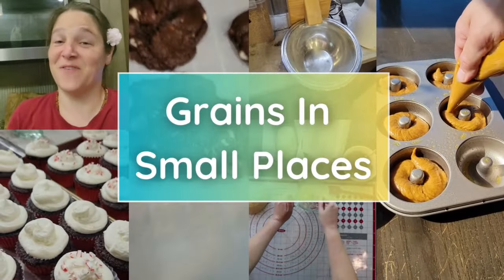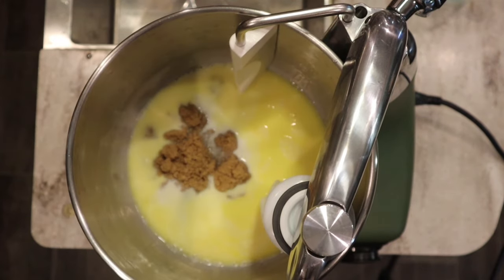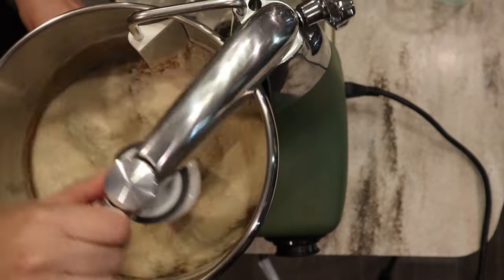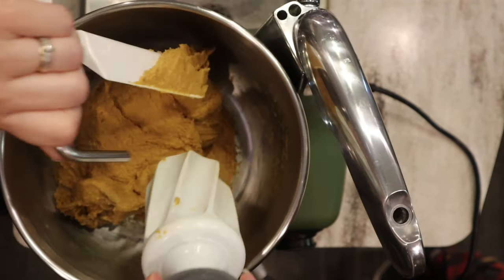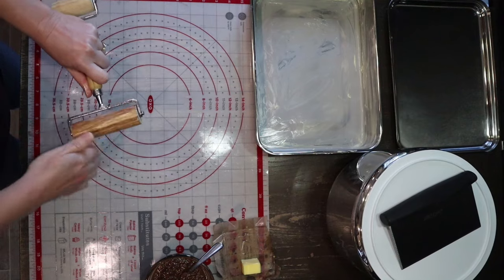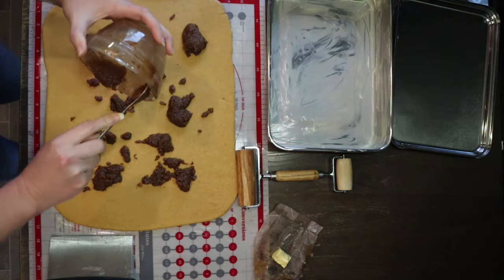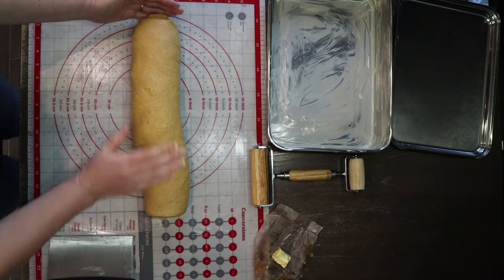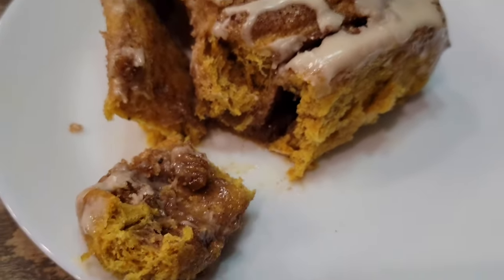Pumpkin Cinnamon Rolls made with Fresh Milled Flour - Something Exciting Announced!!!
Today we are going to make a fall favorite! Pumpkin Cinnamon Rolls made with fresh milled flour. You don't want to miss this one! I also announce something very exciting!!!

Grain storage bins
9x13 Stainless Steel Baking Pan With Lid
Mini Double Rolling Pin
Mini Spatulas
Digital kitchen scale
Silicone Pastry Mat